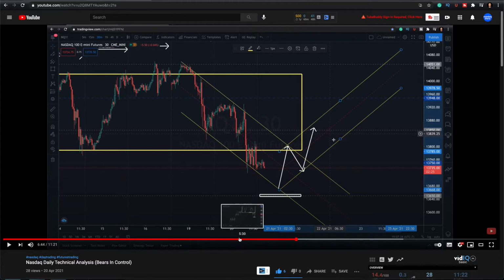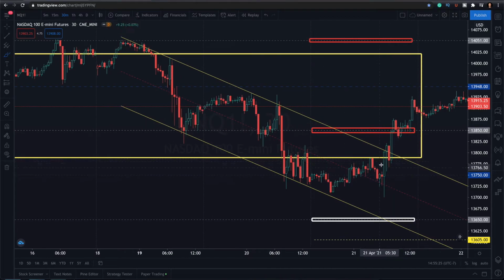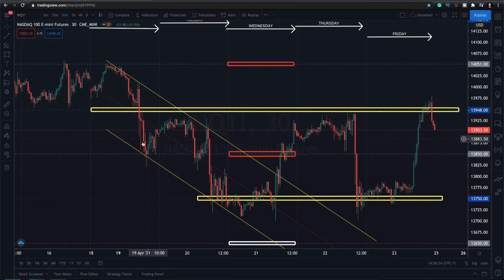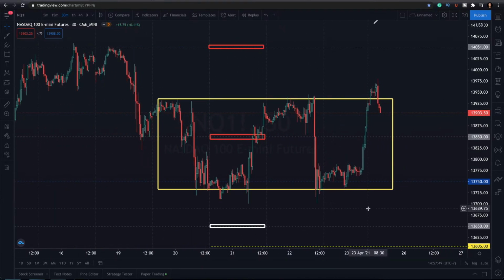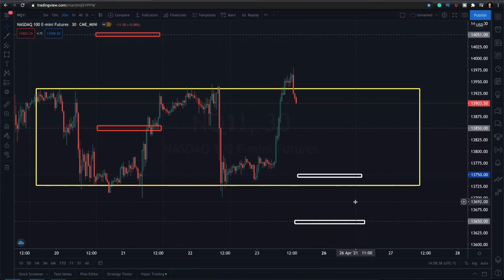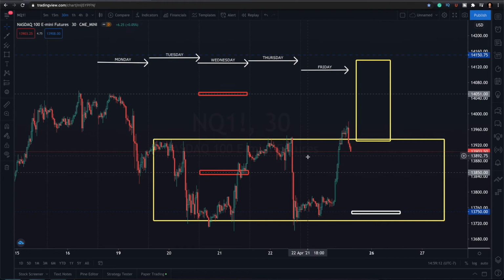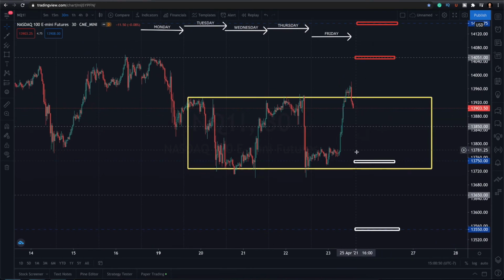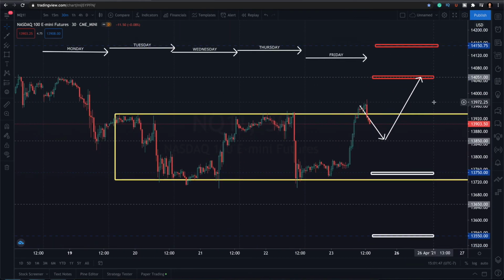How To Trade Inside Of A Range | Nasdaq 100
Join me and my Nasdaq Daily Trading Plan for tomorrow Wed APR 26th.
In this video, You will learn the easiest way to trade range price action and range breakouts.

I use candlesticks pattern formations, to find the best place to enter a trade and I use the price action of a key level, to detect an early reversal in trends.

Potential Levels Of Interest:
LONG:
-13 750
-13 550
SHORT:
- 14 050
- 14 150